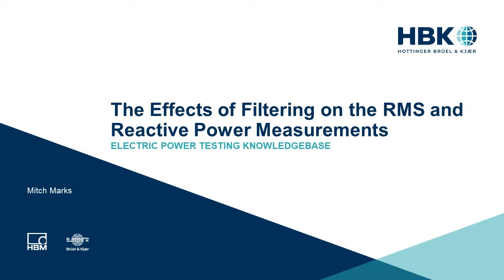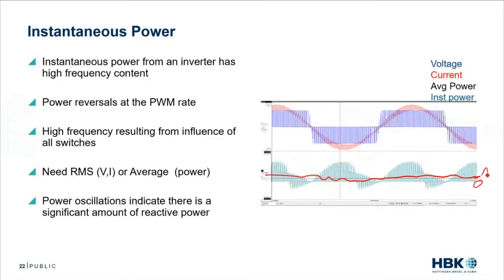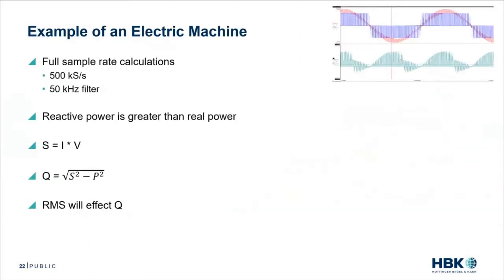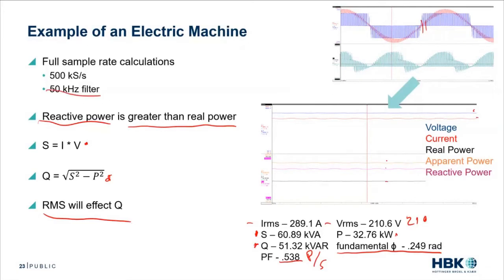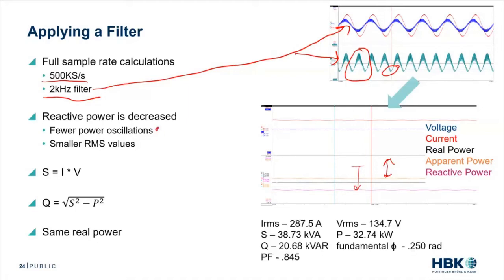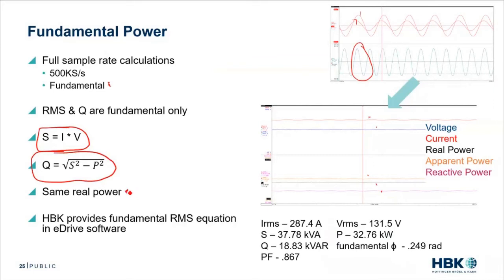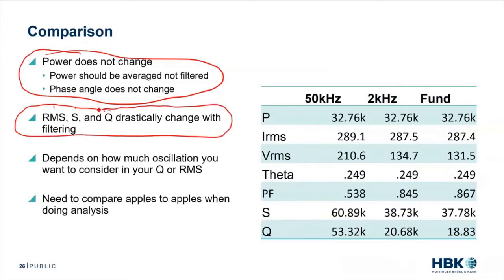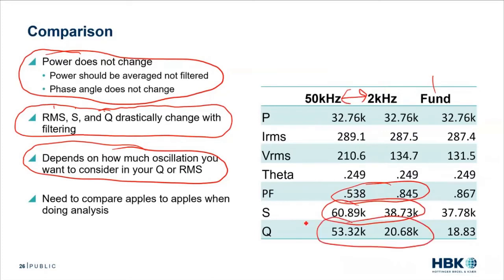The Effects of Filtering on Real and Reactive Power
Electric motor excitation, specifically from a PWM inverter, has harmonic content proportional to speed and also at the switching frequency of the inverter. The harmonics in the voltage and current signals will result in RMS and reactive power measurements that seem much higher than the fundamental component due to phasing. This video will show how different filter rates can effect the calculation of reactive power and RMS values.